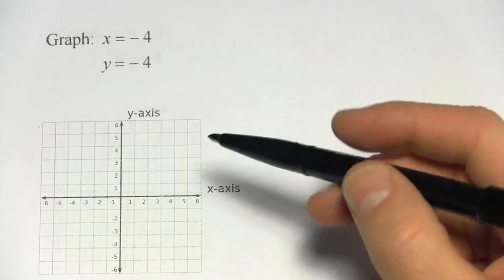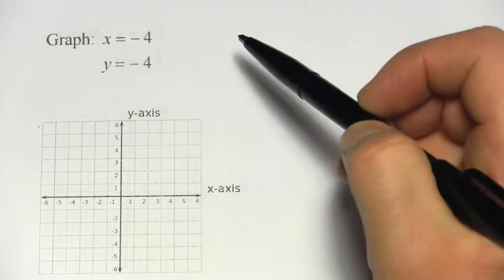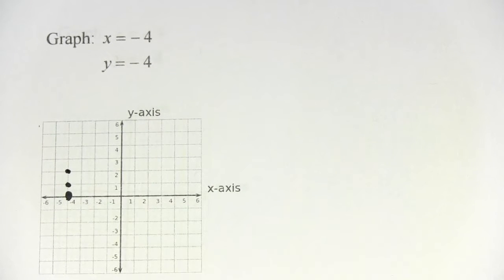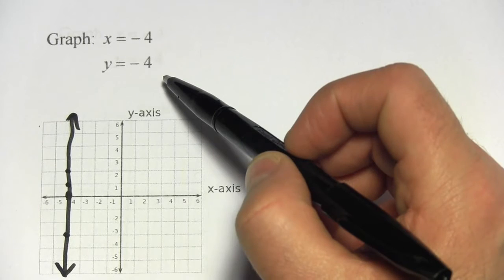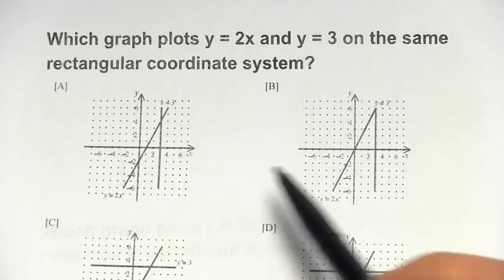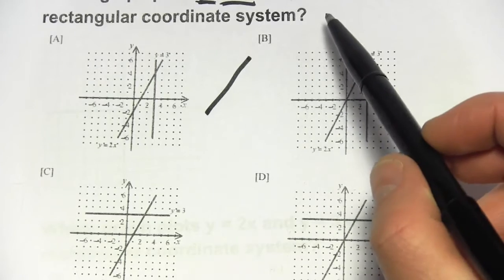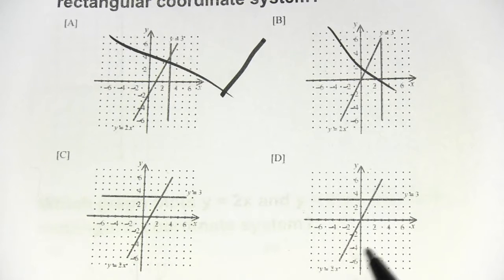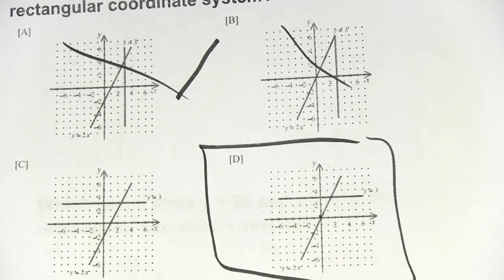Graphing Horizontal and Vertical Lines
How to graph horizontal and vertical lines